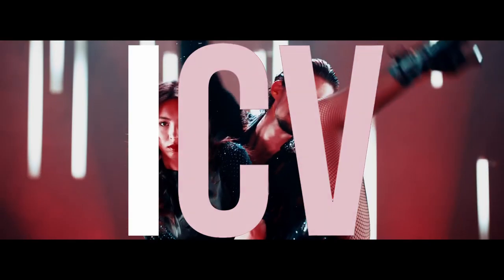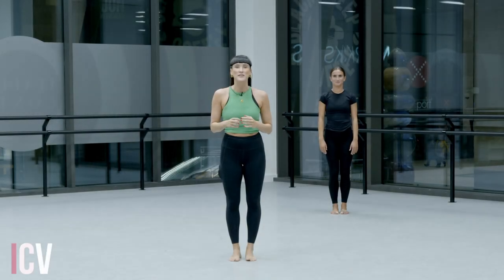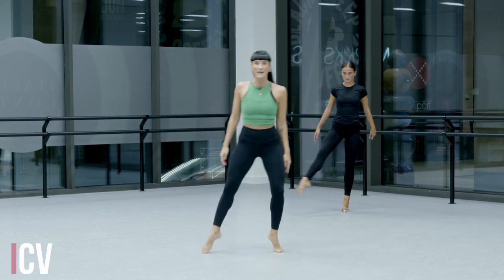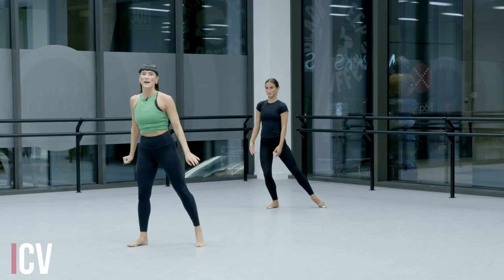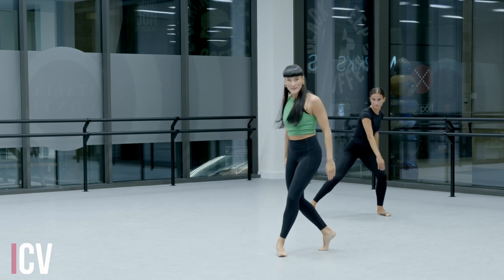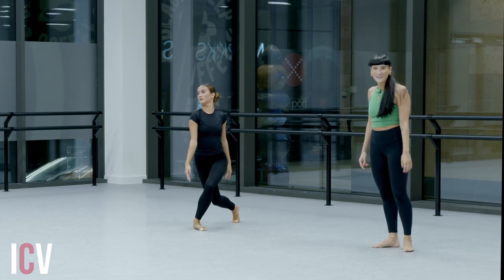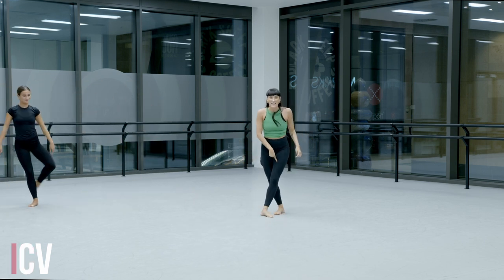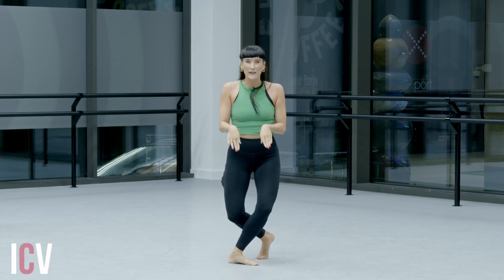ITALIA CONTI JAZZ AUDITION MATERIAL 2023 - JUMP COMBINATION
THIS VIDEO IS FOR SELF TAPE AUDITION SUBMISSIONS 2023
THIS VIDEO CONTAINS ONE OF THE BALLET EXERCISES NEEDED TO BE SUBMITTED FOR 1ST ROUND AUDITION TO THE ITALIA CONTI DANCE COURSE

Although we are confident that the information and exercises are beneficial, you the viewer assume all risk of injury, including death therefrom, in connection with your use of the information and programs provided by Italia Conti and Italia Conti Virtual.